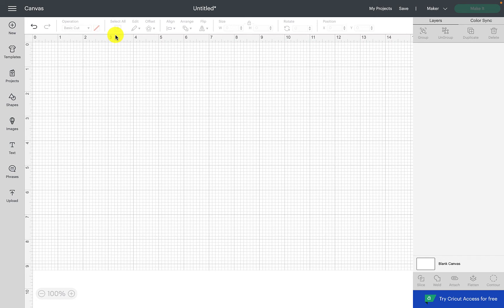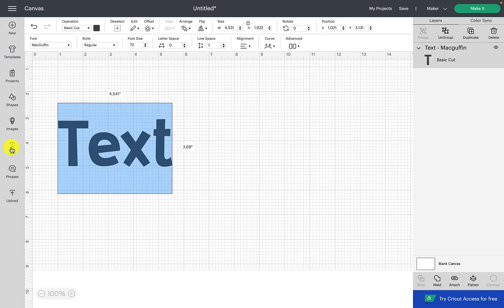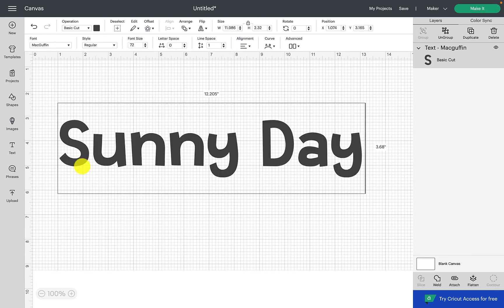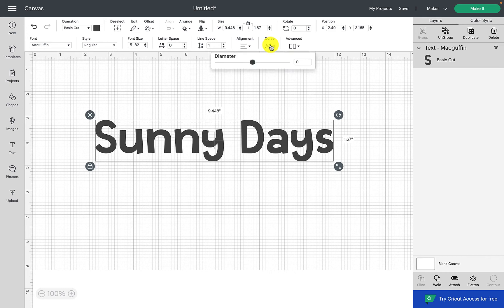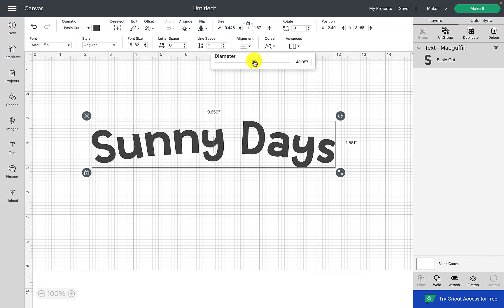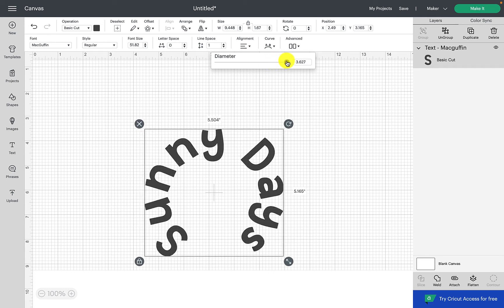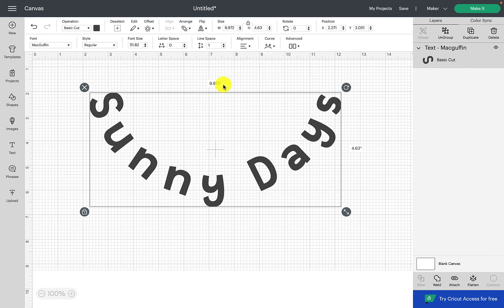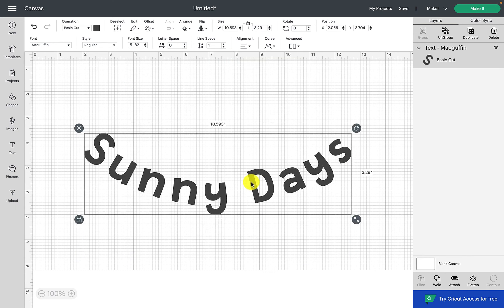How To Curve Text In Design Space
Have you ever wanted to know how to curve text in Design Space, Well look no further as in this short tutorial I show you exactly how to do it.